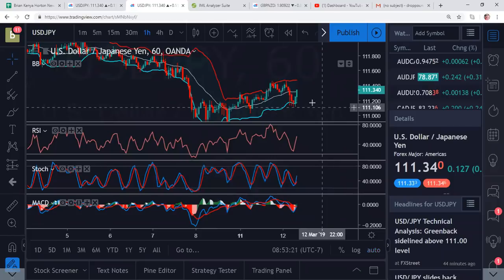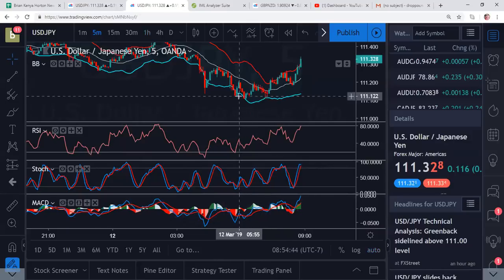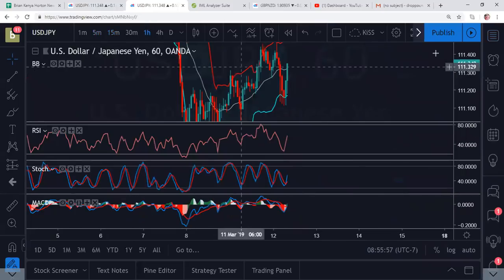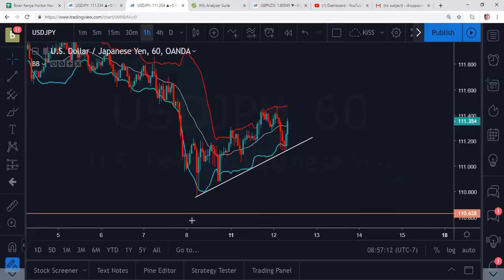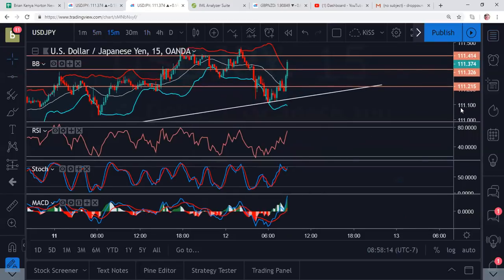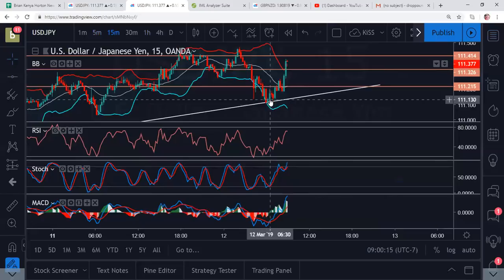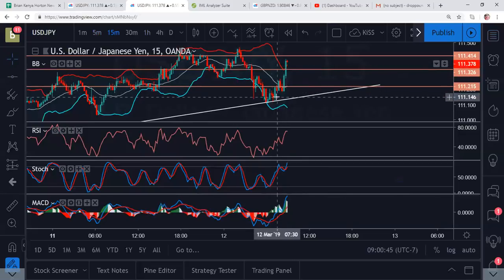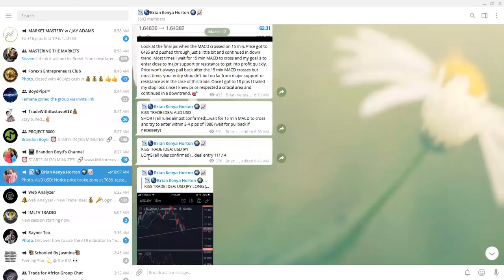FOREX SCALP Example Trade!!!! using KiSS Strategy - Kenya's Instant Scalping Strategy (KiSS)